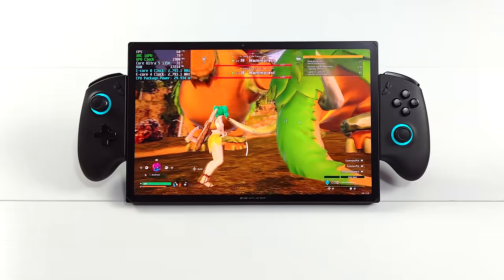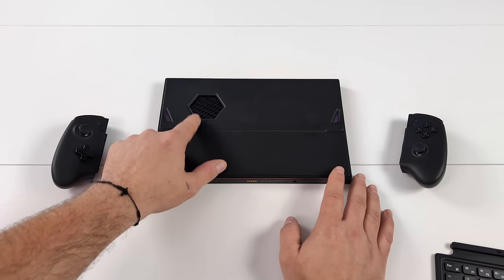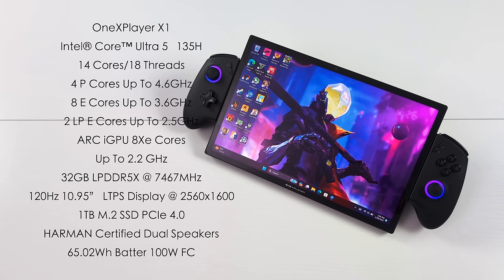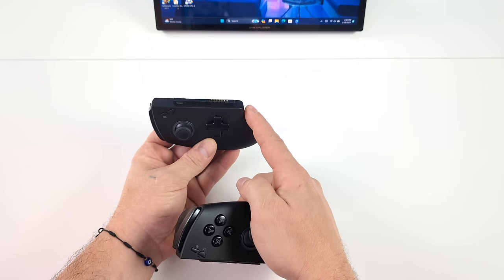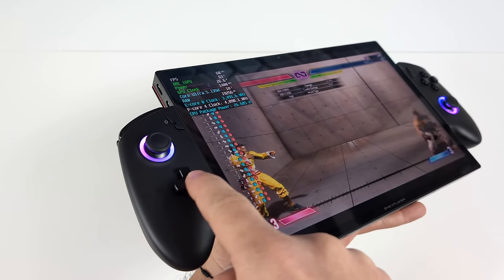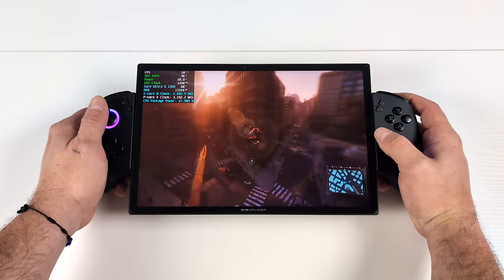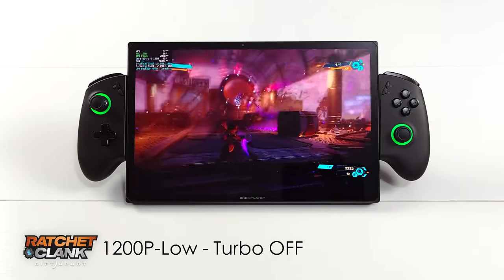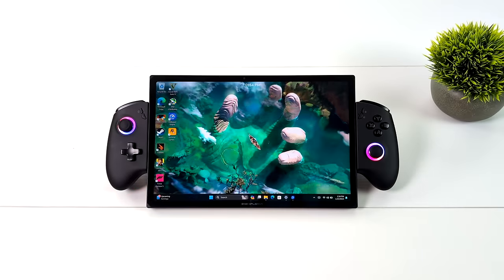The All New ONEXPLAYER X1 Is A Big Screen Hand-Held With A 16 Core CPU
The ONEXPLAYER X1 Is an All New 3 in 1 Handheld with up to a 16 Core 22 Threads Intel Core Ultra CPU! This is the first Intel Core Ultra powered handheld to hit the market and with the X12 we get a Massive 10.95” 120Hz Display! This version has the Intel Core Ultra 5 135H and 32GB of LPDDR5X ram. we test out some games like PALWORLD, Street fighter 6, ratchet and clank and more.

ETAPRIME
12400 Wake Union Church Rd PMB 239